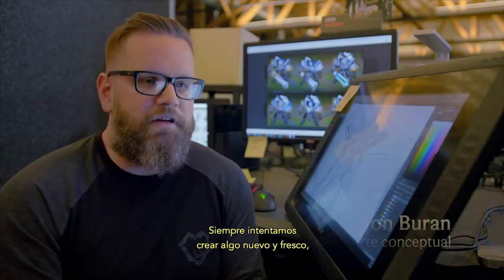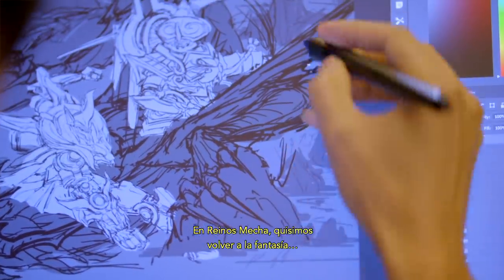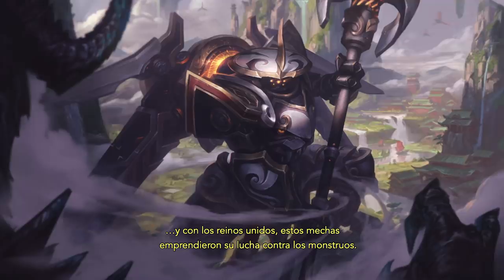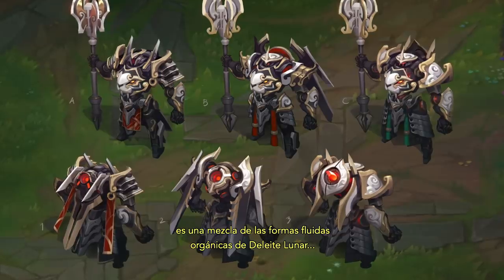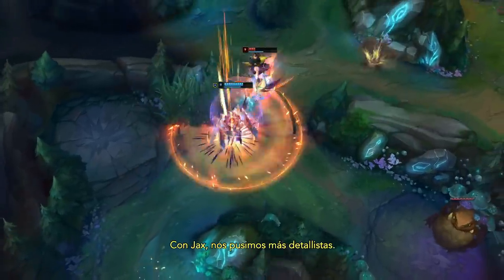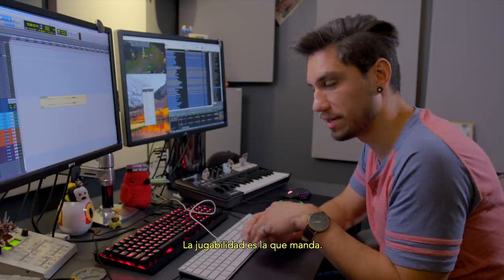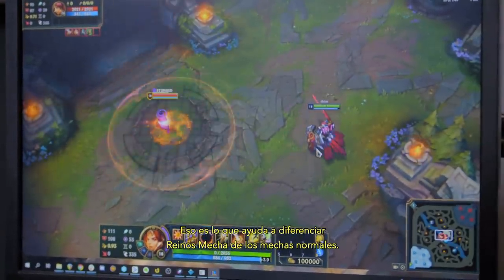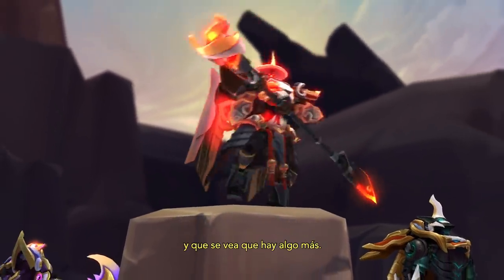Detrás de Mecha Kingdoms - League of Legends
¿Cómo fusionas reinos mitológicos con mechas futuristas? Acompaña al equipo en el arte, narrativa y diseño de sonido de Mecha Kingdoms.